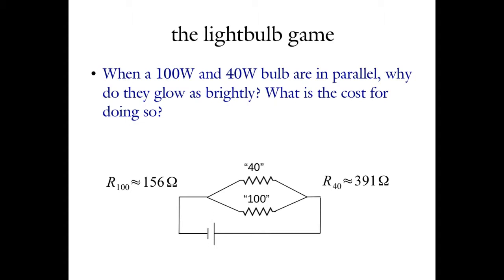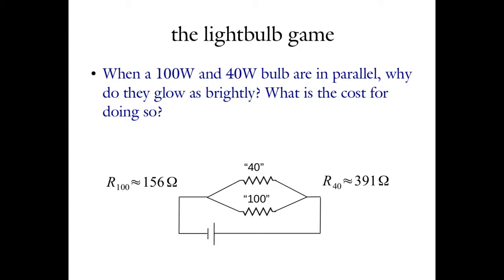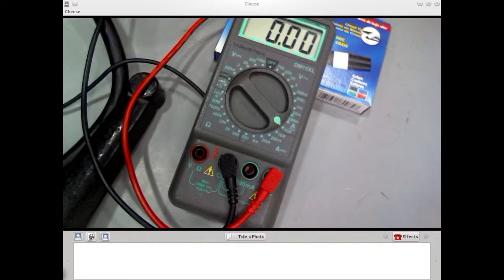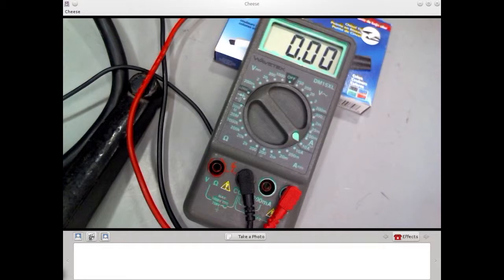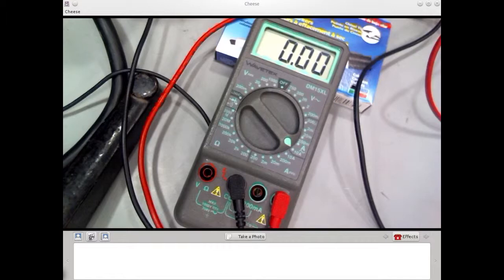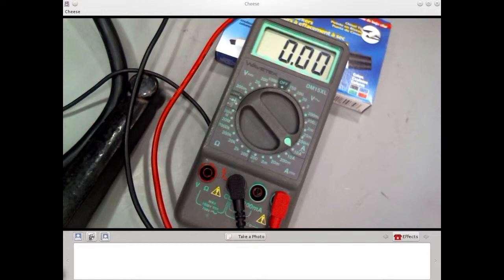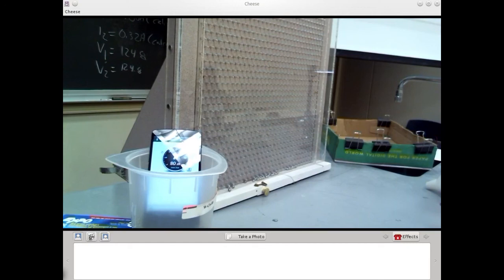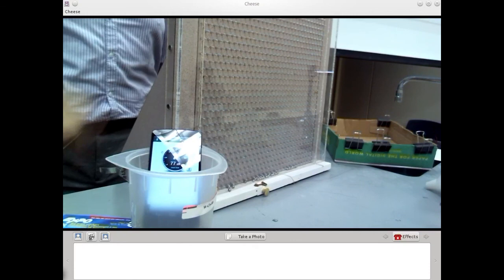PHY1308, Fall 2014, Lecture 14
Circuit analysis 2: "the light bulb game" - continued.